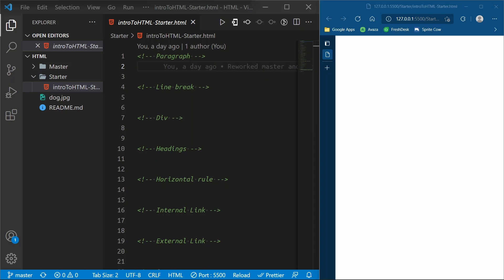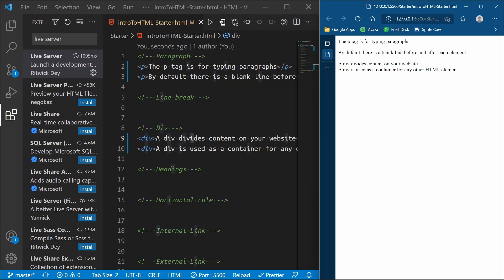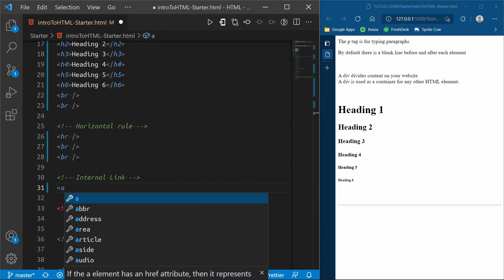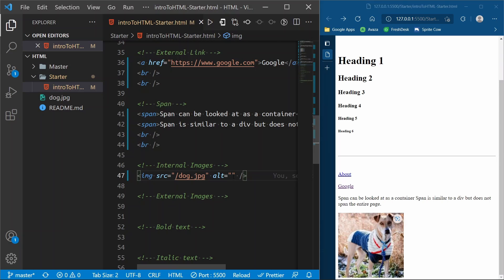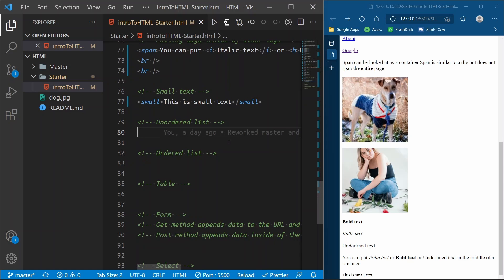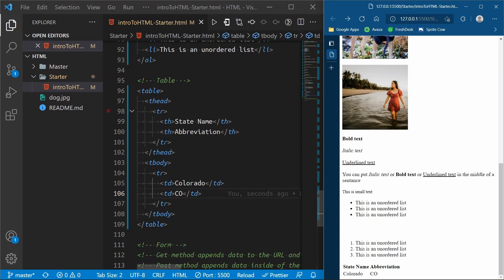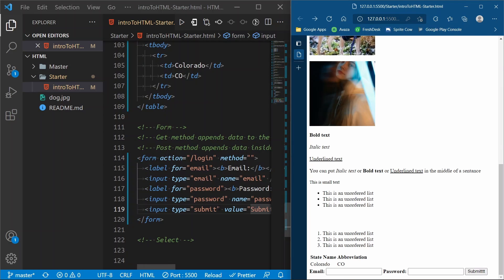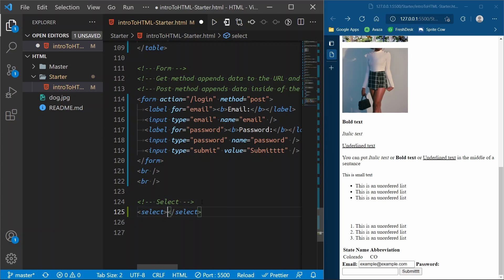What is HTML? (Intro to HTML)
HTML5 is the structure behind every website on the internet! This course is for absolute beginners and will teach you the basics of HTML. You will be introduced to some of the most used HTML elements and by the end you'll have a cheat sheet to use while learning.